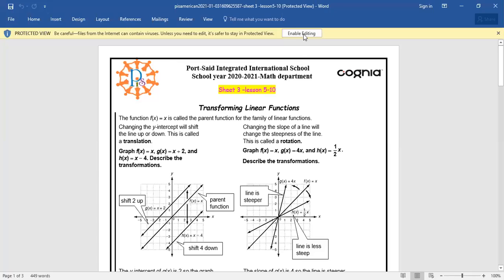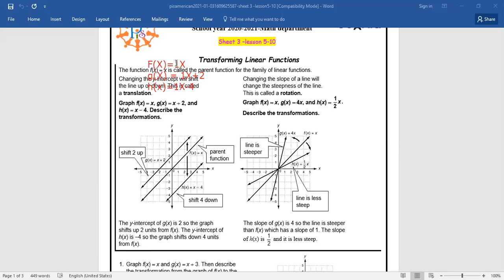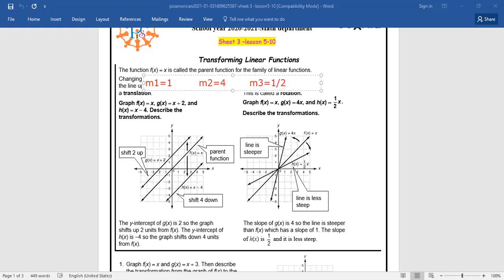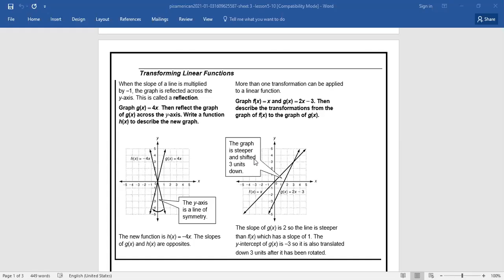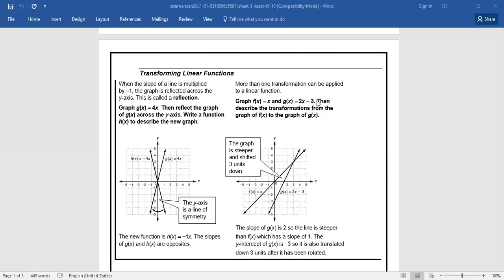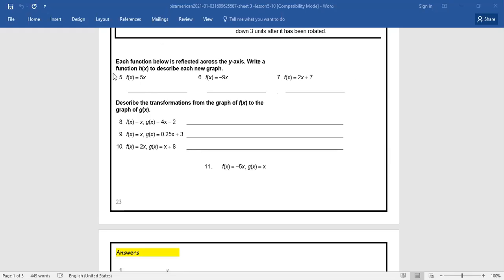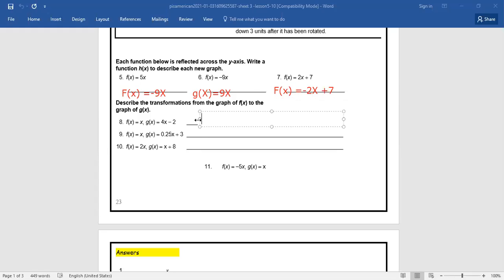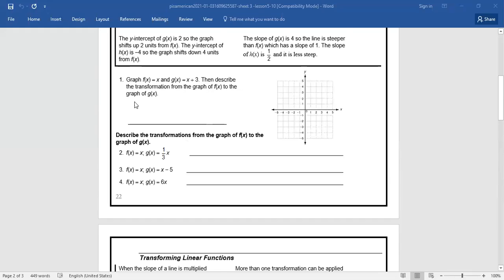Math- Grade9- chapter 5 algebra - lesson 5 -10 - transformations linear functions